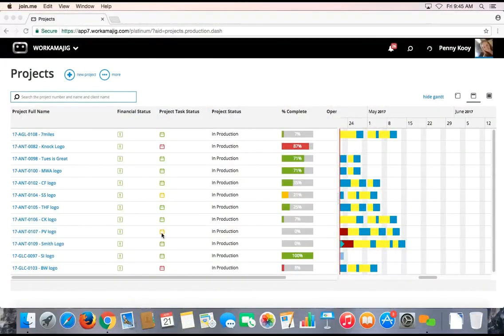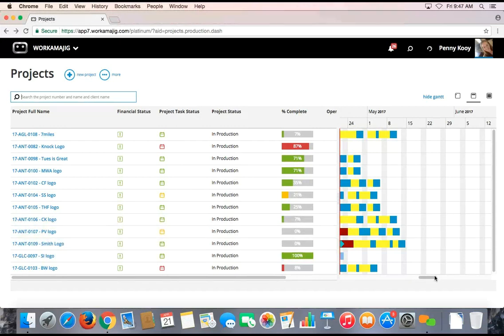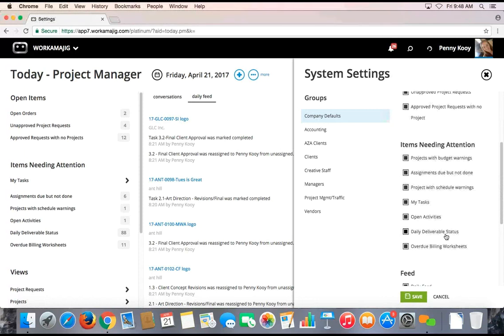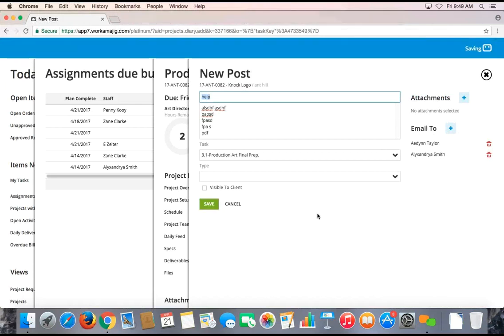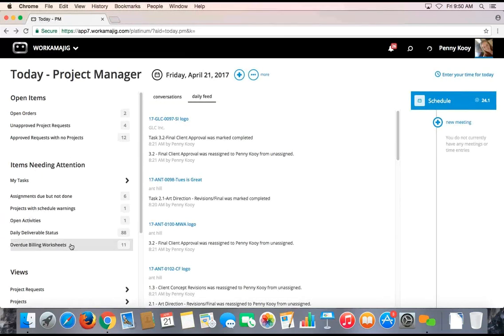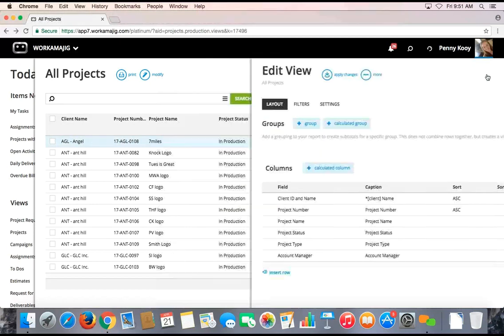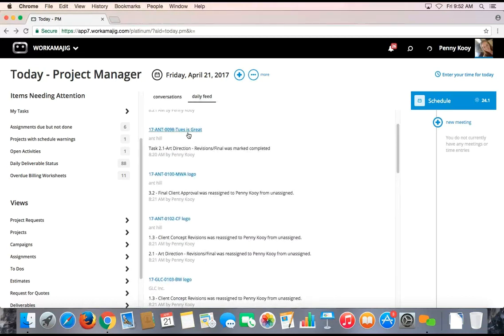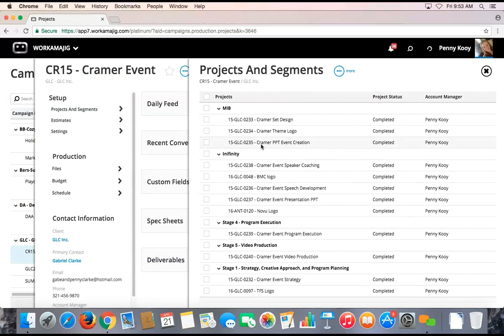Project Management | Project Manager Role, Basic Level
Workamajig empowers project managers with a dynamic project management platform. With real-time monitoring, vibrant visualizations, and seamless communication features, learn how to use Workamajig to keep projects on track, & ensure a thrilling journey of success and collaboration.